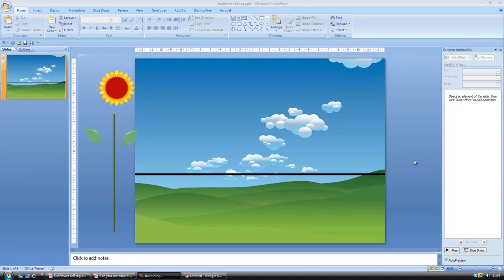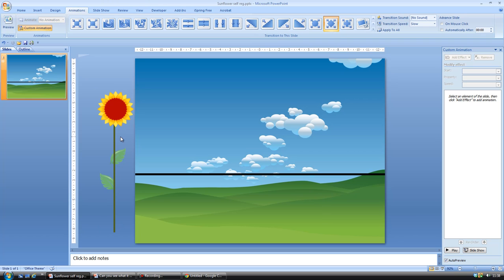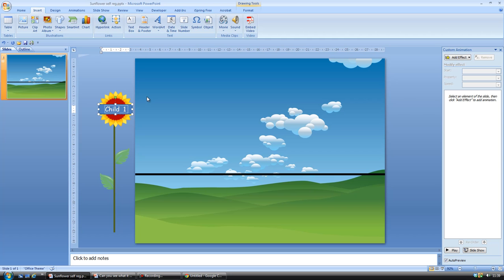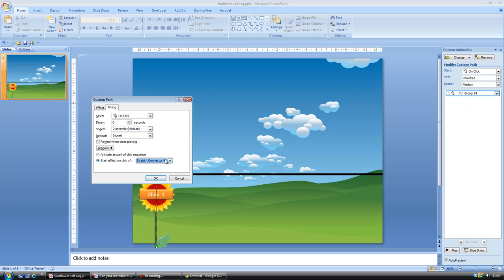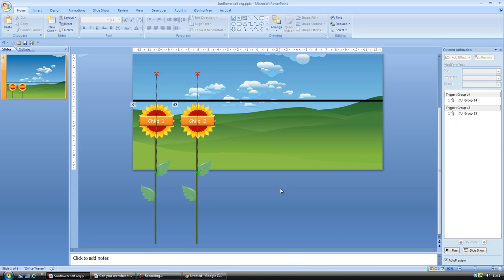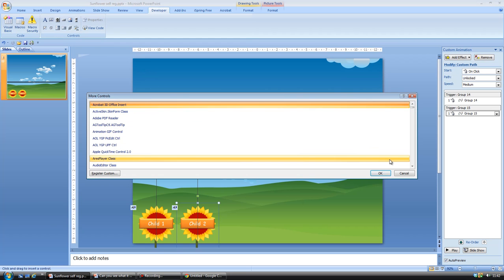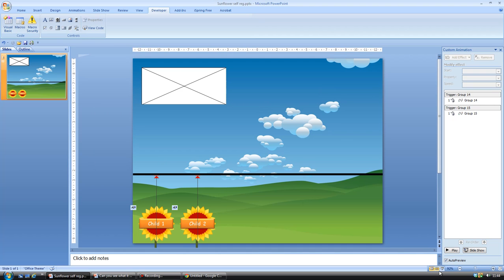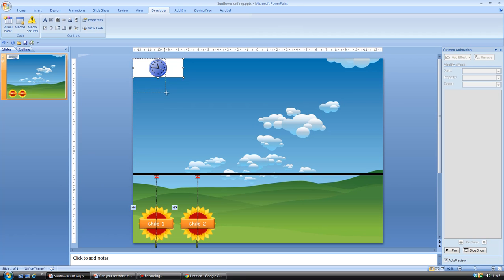Using Triggers and Motion Paths - Self Registration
Tutorial video showing how to create a self registration resource using MS PowerPoint